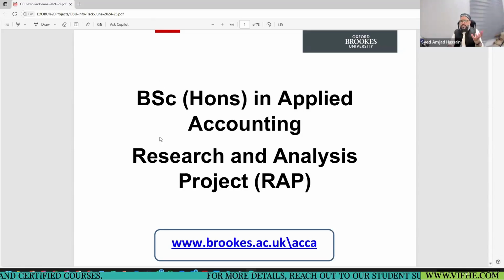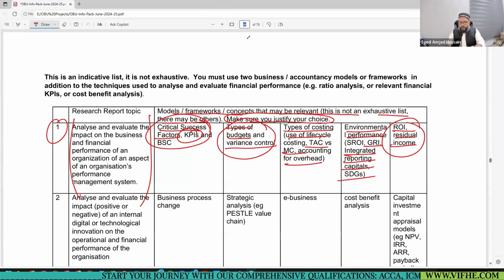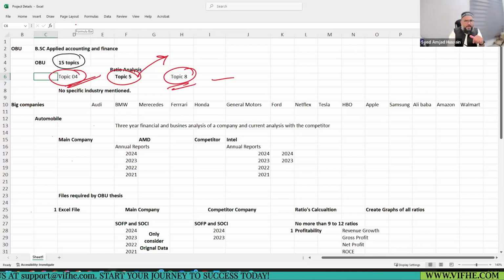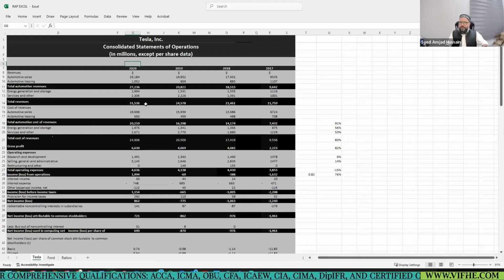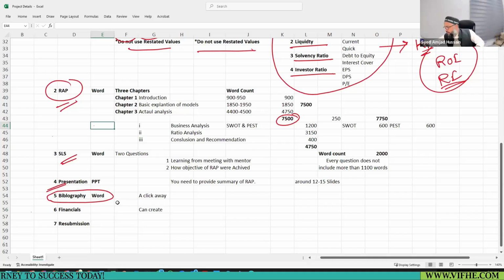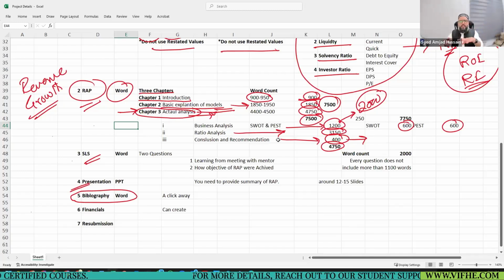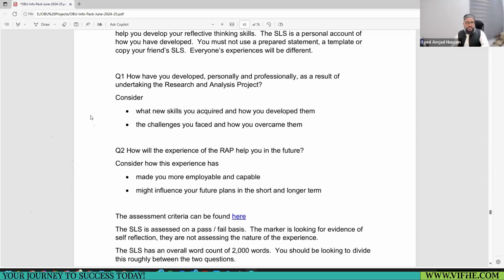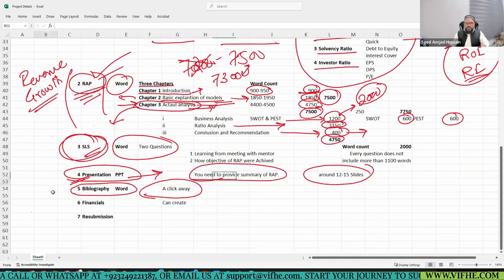Everything You Need To Know About OBU | Orientation Session by Syed Amjad | Vifhe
Sir Syed Amjad has conducted a detailed orientation session covering everything you need to know about OBU (Oxford Brookes University) BSc Applied Accounting.

In this session, you'll learn:
What is the OBU degree?
How to register and submit your RAP (Research and Analysis Project)?
How VIFHE supports you in completing your OBU journey

Whether you're planning to apply or already enrolled, this session will clear all your doubts.

📌 Watch now and take the first step toward earning a UK degree with your ACCA!